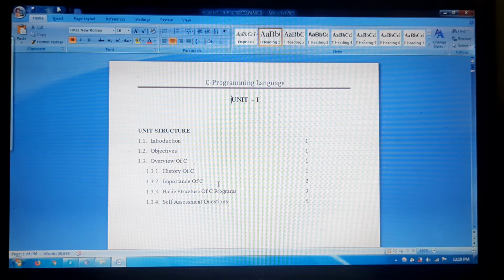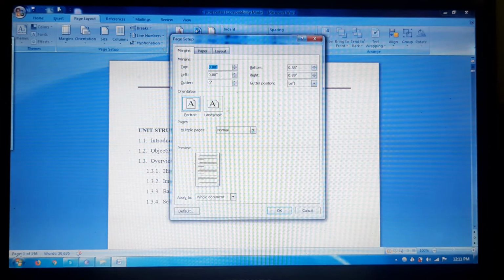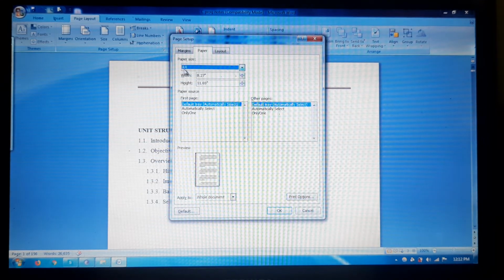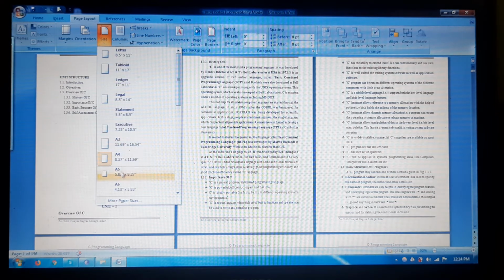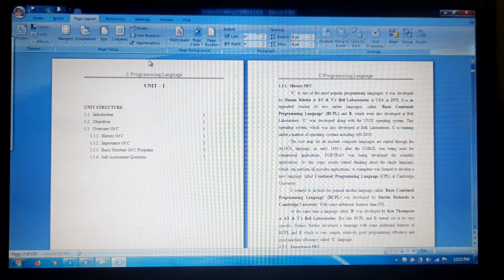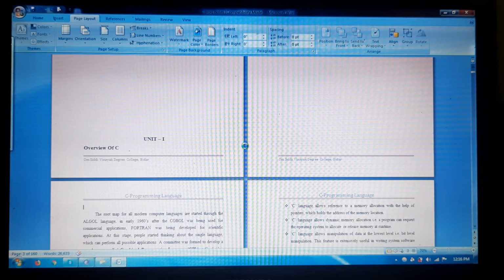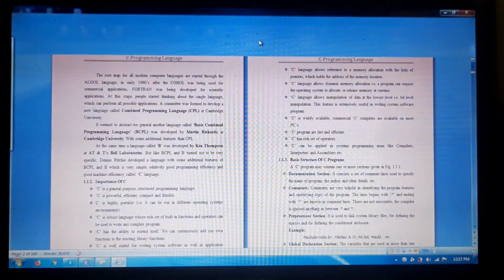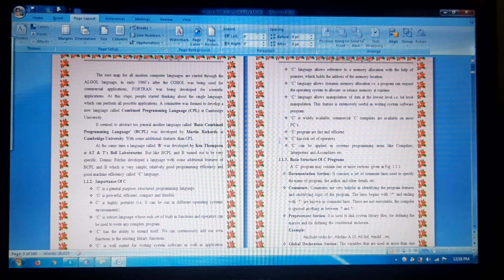How to use Page Setup Changing Background color Adding Water Marking Page Border to Word Document,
How to use Page Setup
Changing Background  color
Adding Water Marking
Adding Page Border to Word Document
Page Layout & Formatting